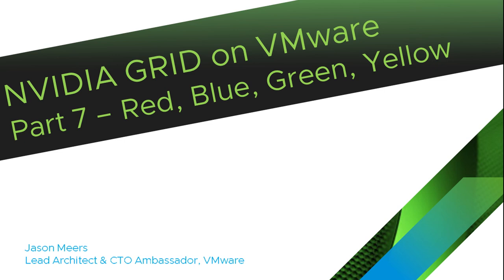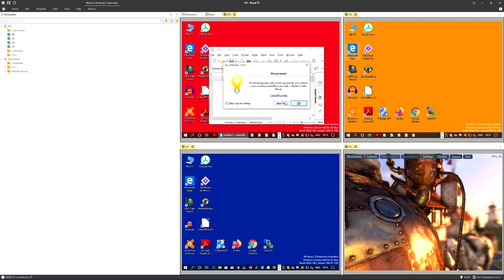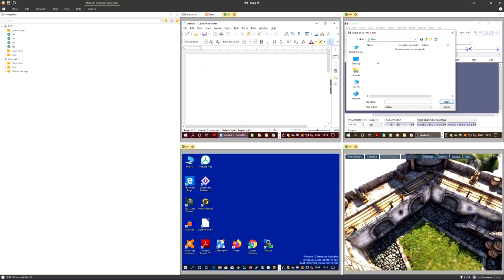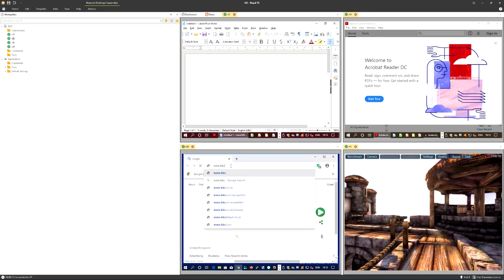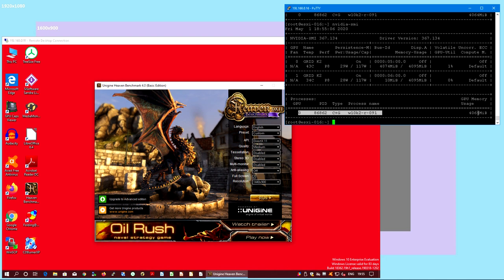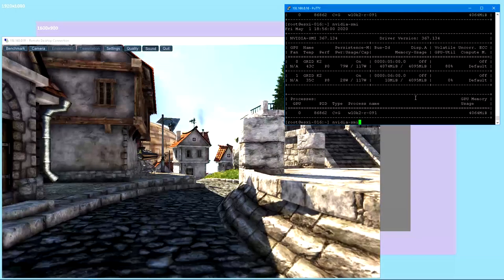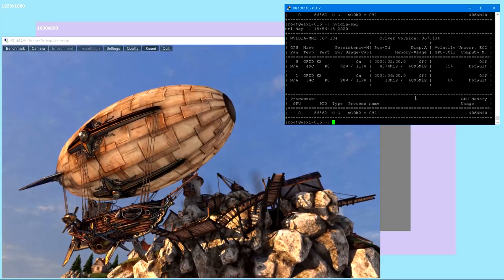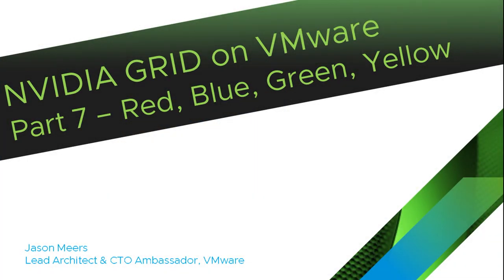NVIDIA GRID on VMware Part7 - Red, Blue, Green, Yellow (ESXi 6.5 GRID K2) Jason Meers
A series of videos explaining how to setup an NVIDIA K2 GRID card on vSphere 6.5 for GPU acceleration on Horizon and Workspace ONE desktops

1) What is NVIDA GRID
2) Getting the GRID Software
3) Installing the GRID Software
4) Configuring vCenter (VCSA) for GRID
5) Install Windows 10 Desktop on GRID VM
6) Install Windows 10 NVIDIA GRID driver
7) NVIDIA GRID Red, Blue, Green, Yellow
8) UNIGENE 3D Benchmarks